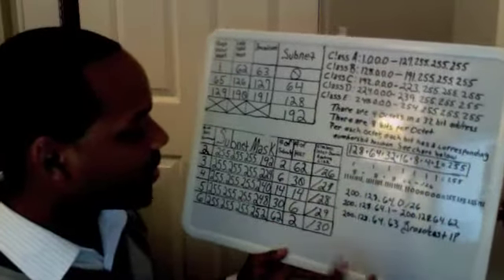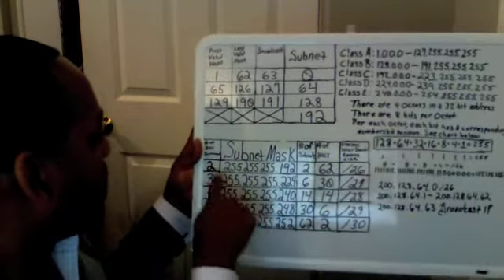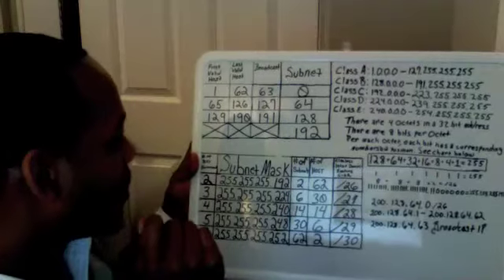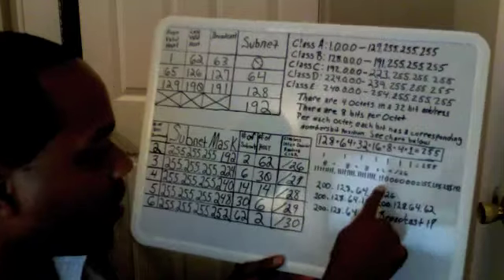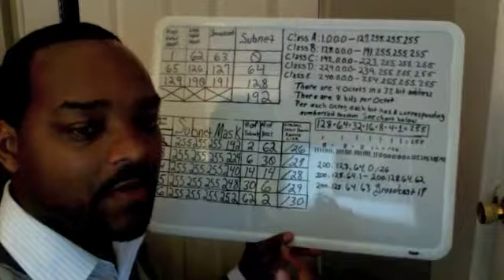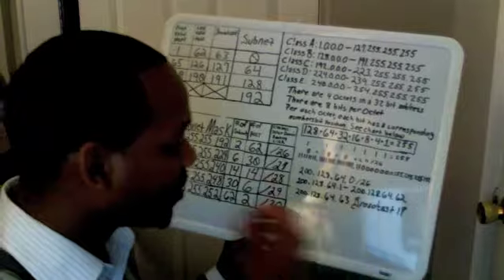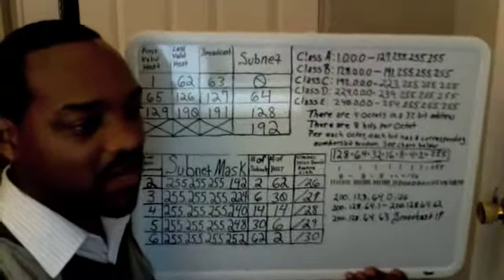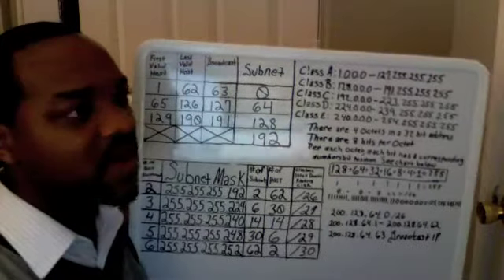How to Obtain A Level 1 Network Engineering Position Pt2